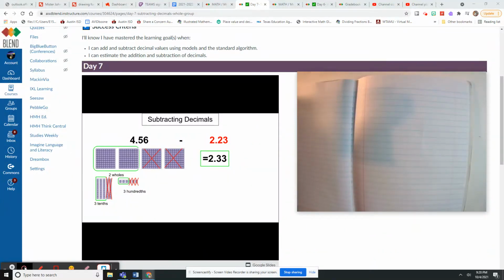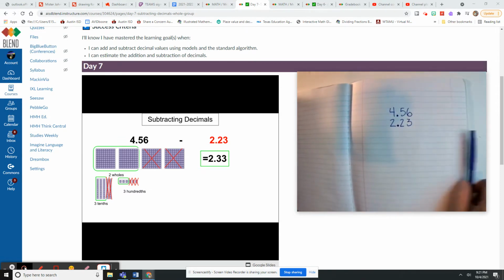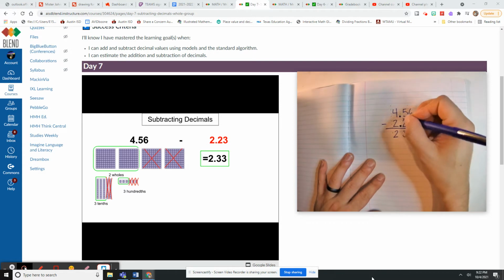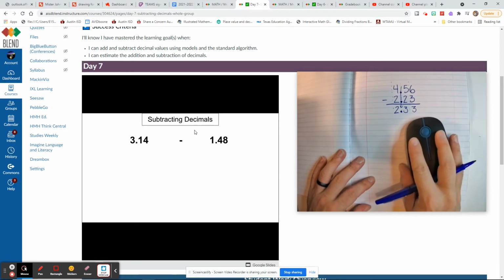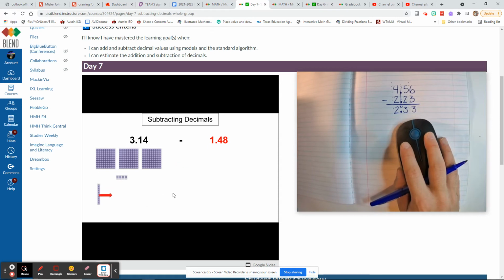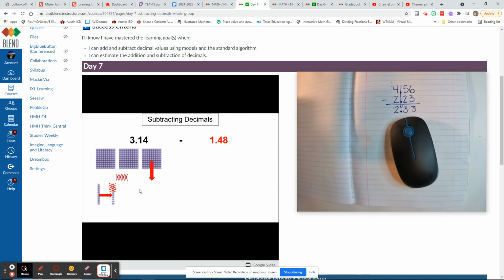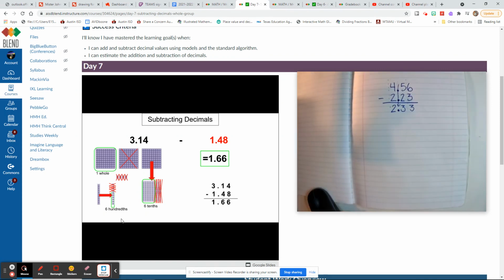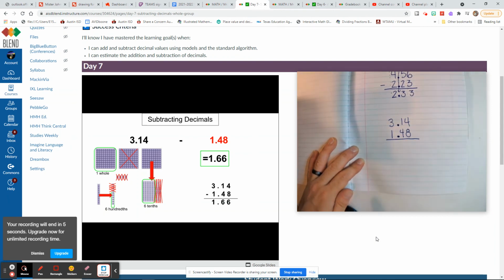Subtracting Decimals (part 2)